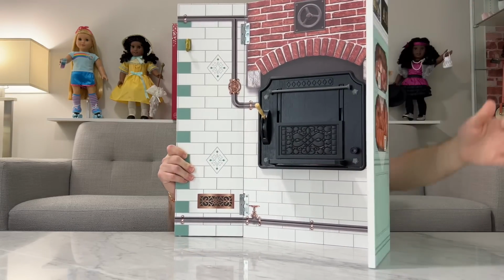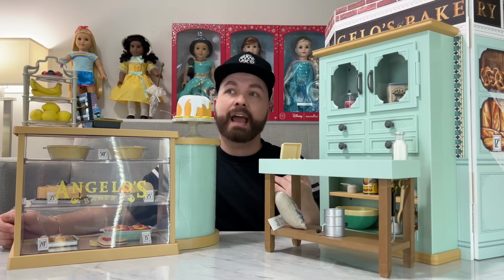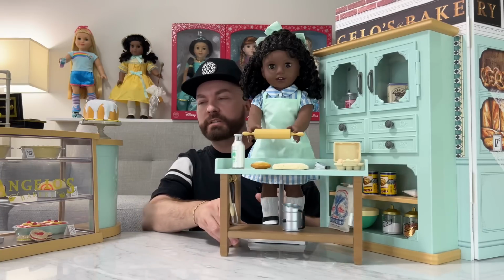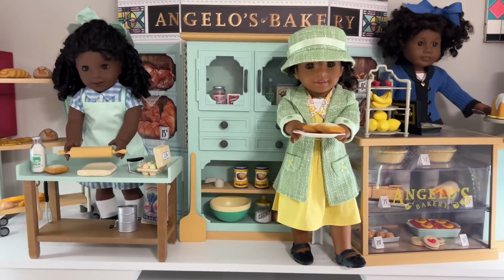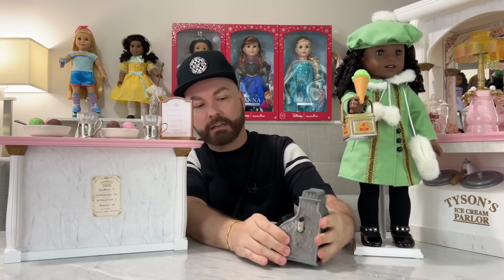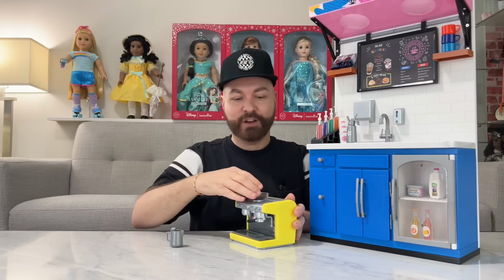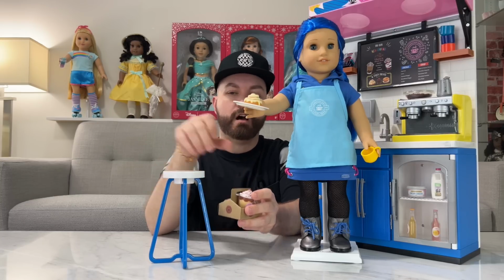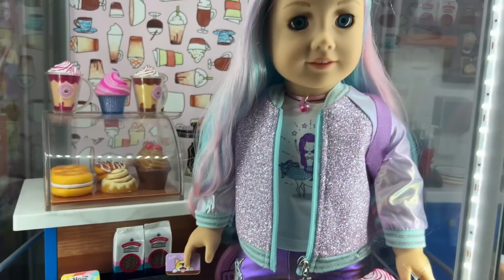My Top 3 American Girl Play Sets: Angelo’s Bakery, Tyson’ Ice Cream Parlor, Local Bean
American Girl really began with the pay sets for me, so it’s about time I made a video about some of them.